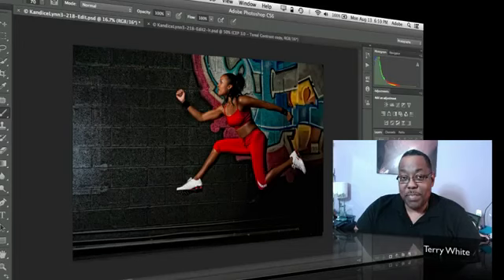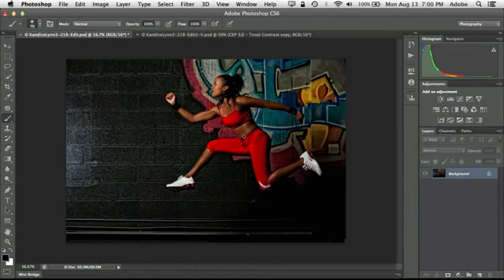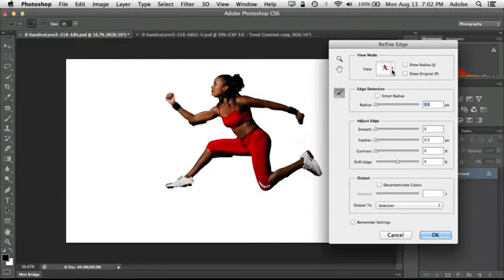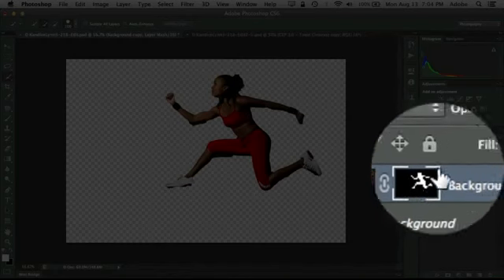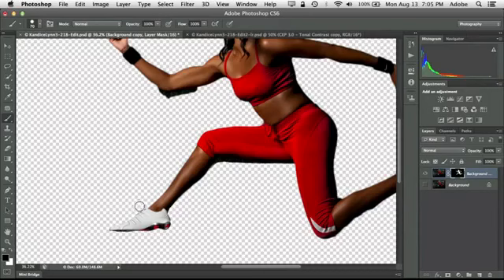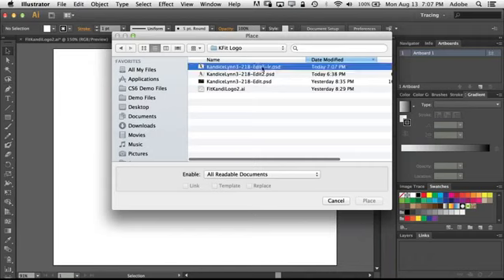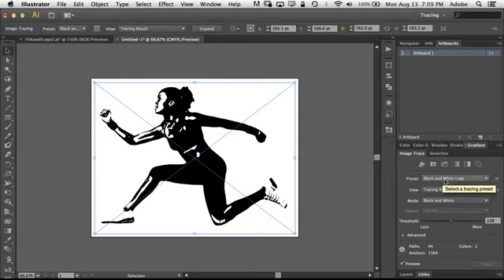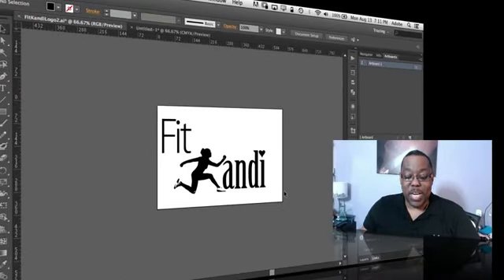How To Use Image Trace in Adobe Illustrator CS6 to Turn A Photo Into a Logo